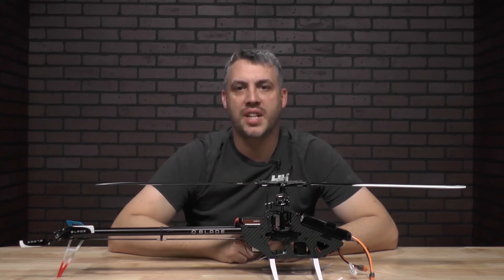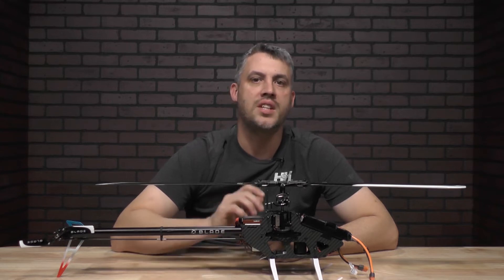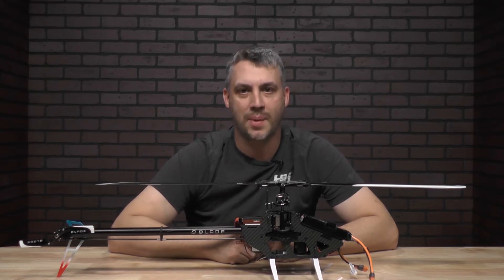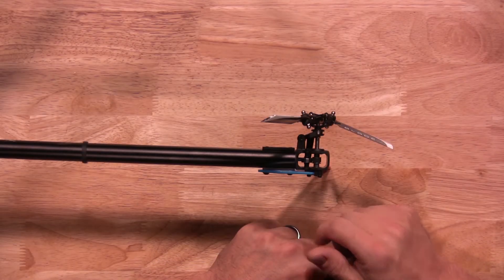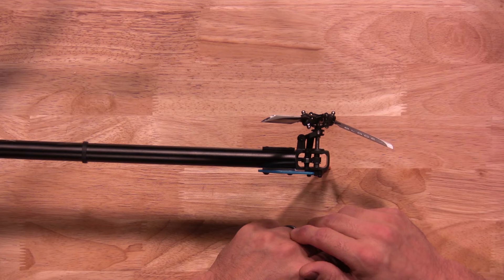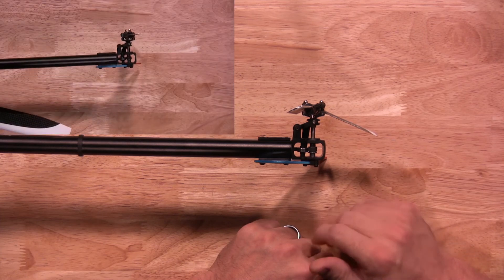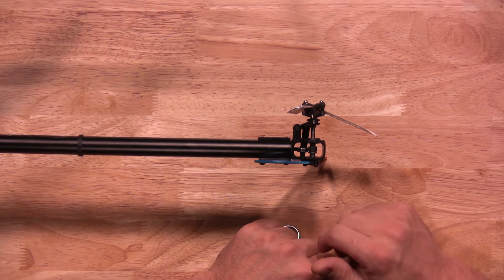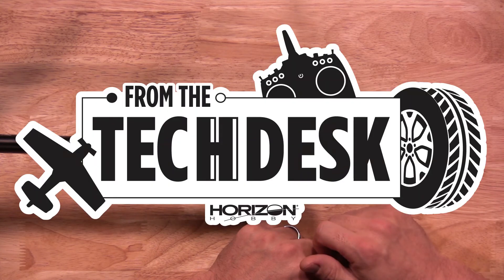From the Tech Desk: Quick tech tip about the Spektrum FC6250HX Flight Controller in your Blade Heli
Here is a quick tech tip about the Spektrum FC6250HX Flybarless Flight Controller.